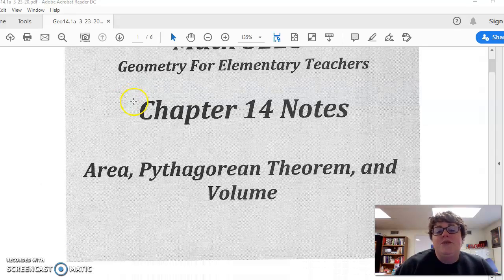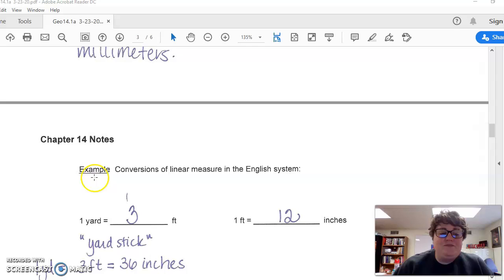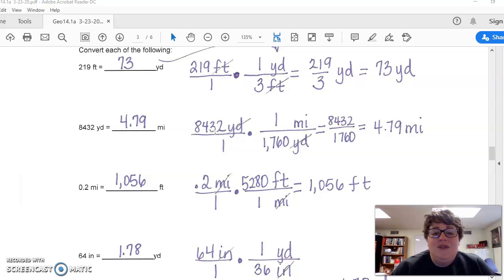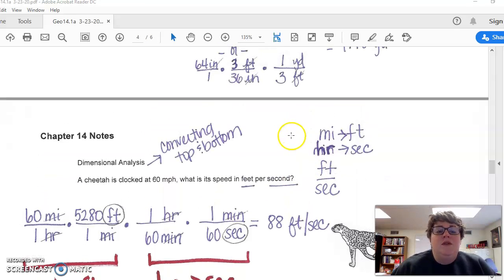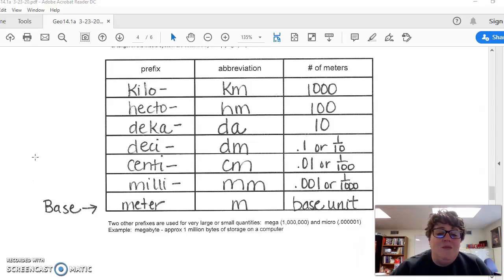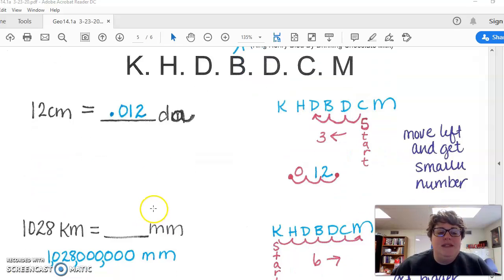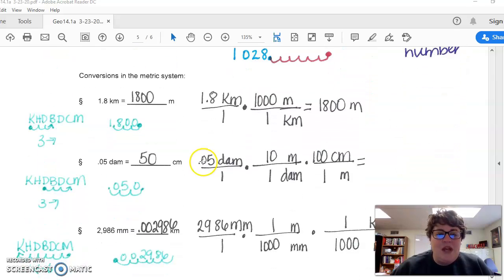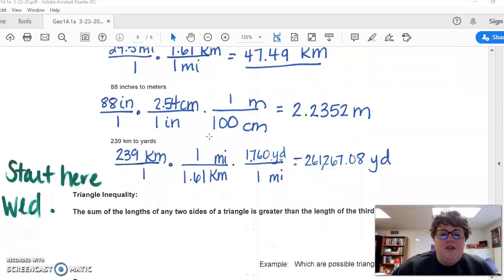Geo 14.1a 3-23-20